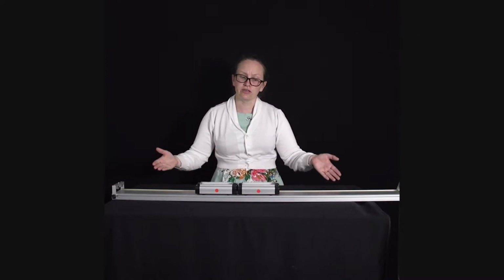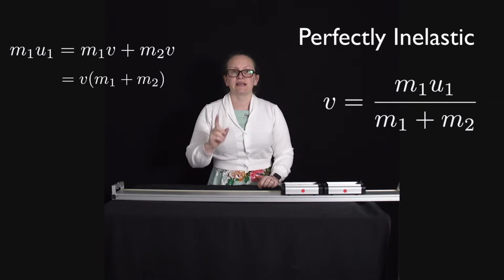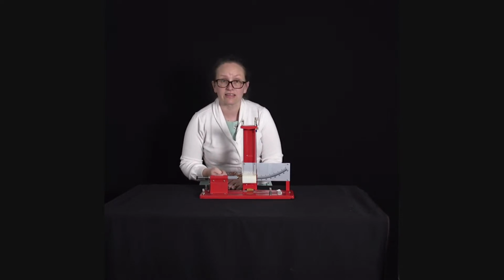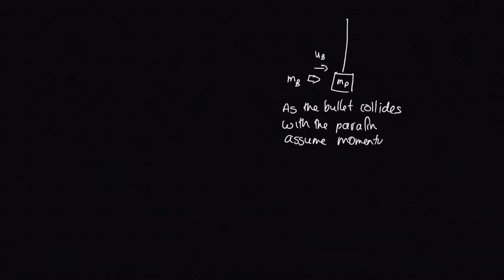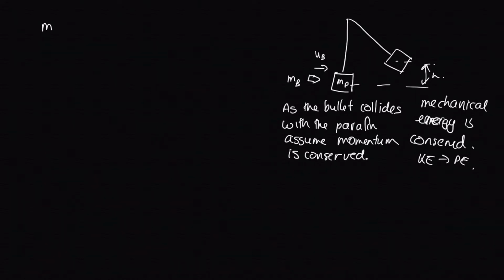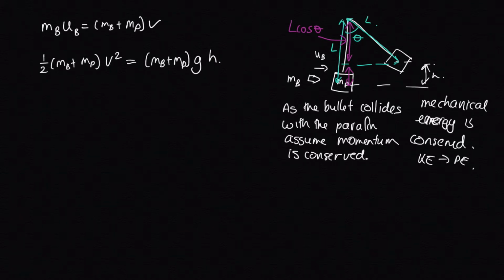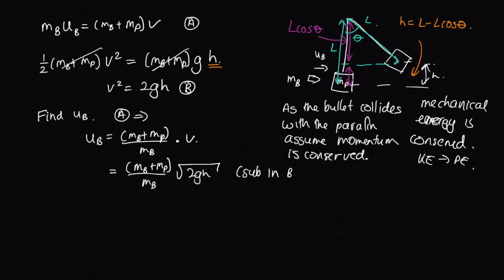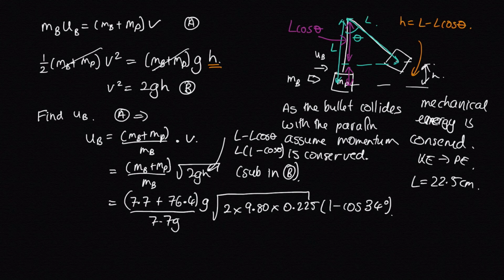Types of collisions - Inelastic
In this video we will look at some inelastic collisions